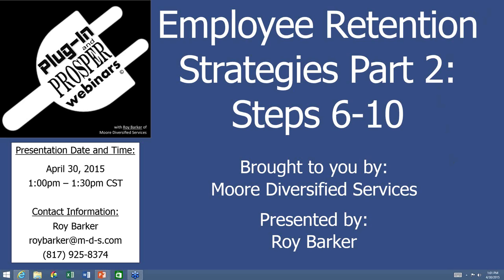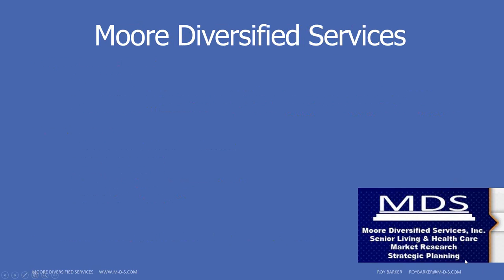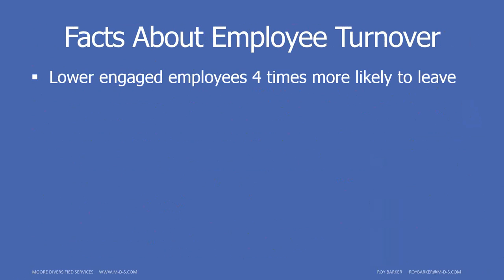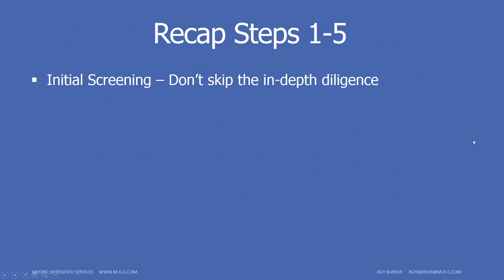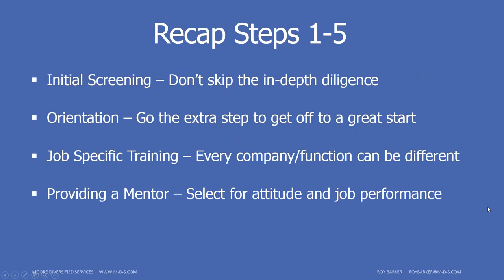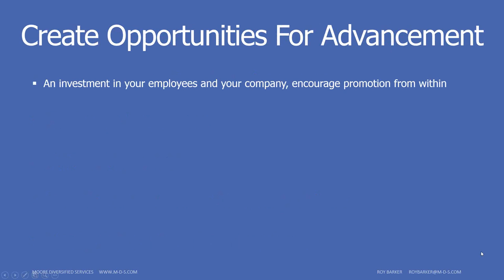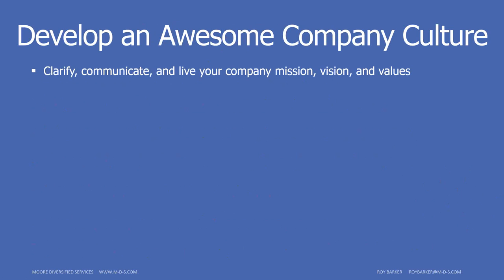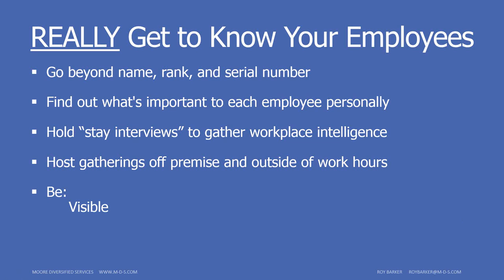Part 2 - 10 Critical Steps to Increasing Employee Retention - Steps 6-10 - by Roy Barker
Steps 6-10 on how to increase employee retention by Roy Barker of Moore Diversified Services

Roy Barker is a senior living consultant based in Fort Worth, Texas and is a part of Moore Diversified Services which has 40+ years in the senior living consulting field.